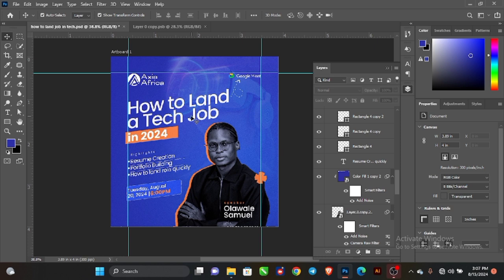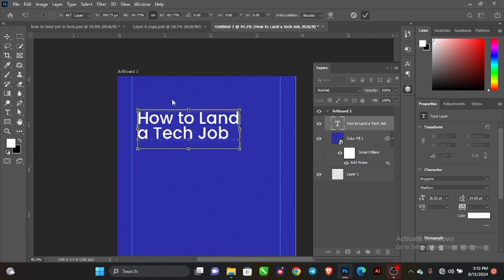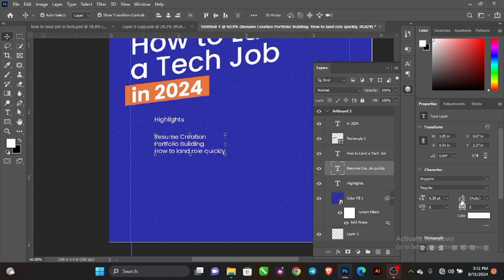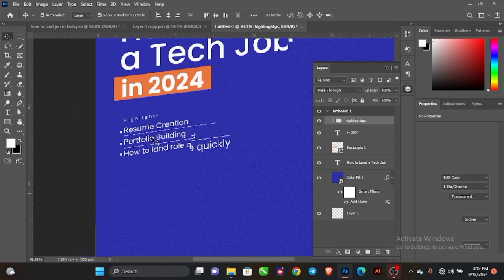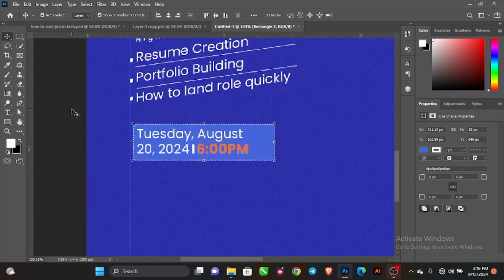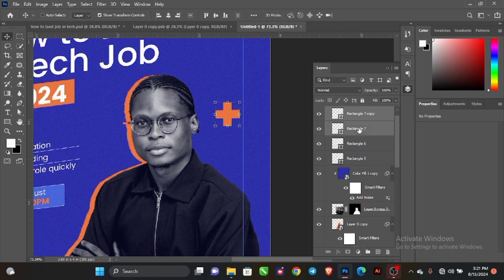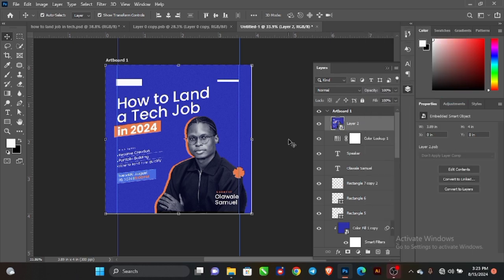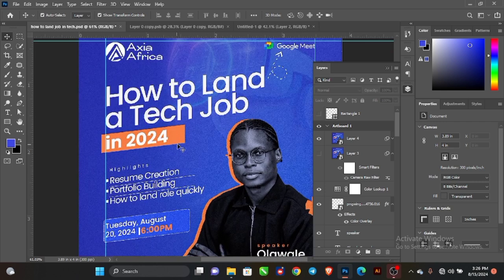How to create a simple flyer design on Adobe Photoshop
A simple and creative flyer design on Adobe Photoshop